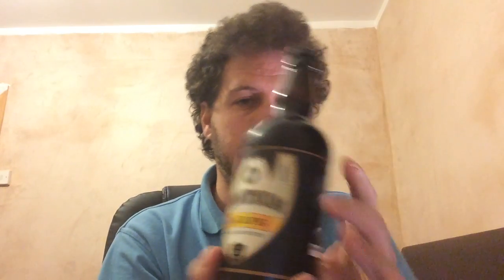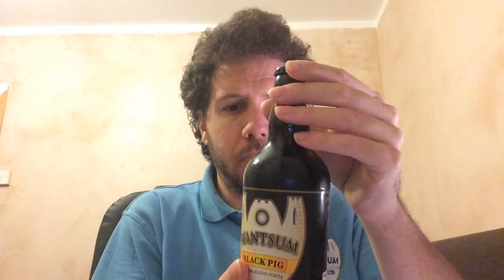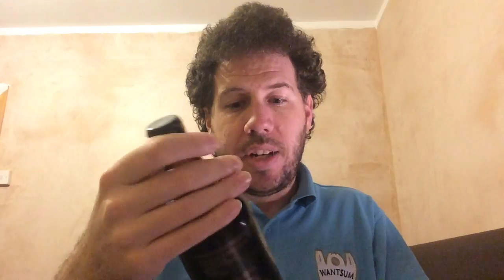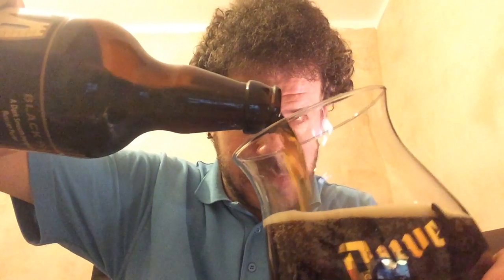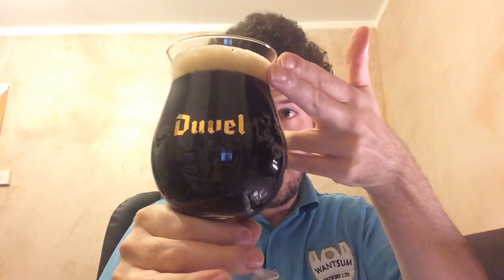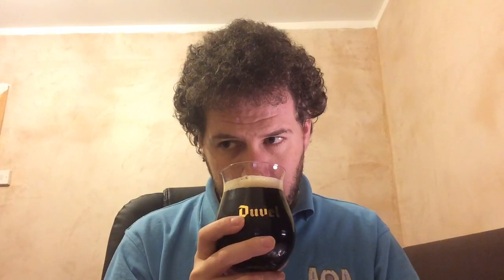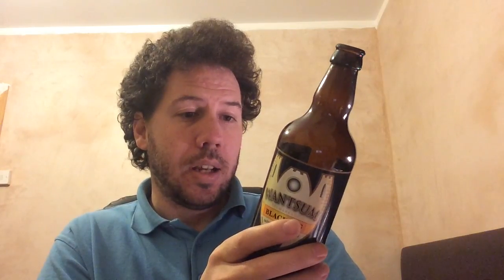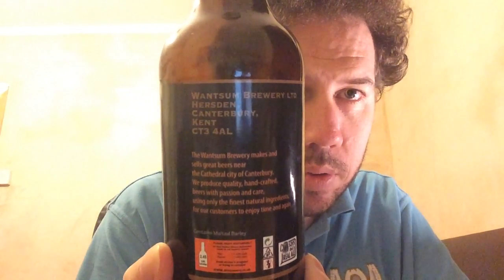#162 Wantsum Brewery | Black Pig Porter 4.8%abv (2016)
Brewery - Wantsum Brewery
Location - Hersden, Kent, England, UK.
Beer - Black Pig
Style - Porter
ABV - 4.8%
IBUs - N/A
Reviewed on - 13th January 2016.
Commercial Description - Nickname for the Spanish Armada, whose wreckage was washed up on the coast near Deal after they were sunk by the English fleet and weather. Adapted from an imperial Russian porter recipe, this beer is incredibly smooth with burnt chocolate and smoky malt notes mixed with delicate hop bitterness and floral notes. Made from 100% British Fuggles hops.

Wantsum Brewery:
In 2009, James Sandy started brewing "Fortitude" the first of what has become an extensive range of beers all named after people or pivotal events in Kent's history. Today the brewery proudly produces 10 regular ales and many seasonal and special ales which are sold to pubs and bottle outlets throughout the South East of England & East Anglia. Wantsum Brewery takes its name from the Wantsum Channel, the watercourse seperating the Isle of Thanet and what was the mainland of the English county of Kent. During the time of King Henry VIII this channel was the mooring place of the King's Fleet.
The brewery sits on what was one of the major tributaries to the Wantsum Channel. The channel was originally guarded by two forts, Reculver and Richborough. The iconic Wantsum crest was designed by local artist Tom Miles and is an adaption of the twin tureted Reculver tower.
Wantsum Brewery was originally a 6 British barrel brewery which brewed 24 firkins a week. In 2012 it had grown to a 12 barrel brewery and the production has risen dramatically to 200 firkins a week. We use British barley and a variety of hops from around the world including, of course, the excellent hops from Kent.

Purchased at The BottleNeck Broadstairs, Kent.